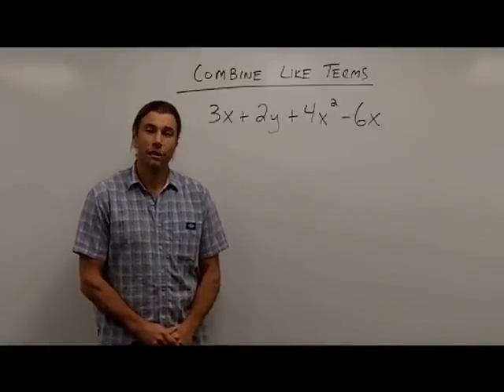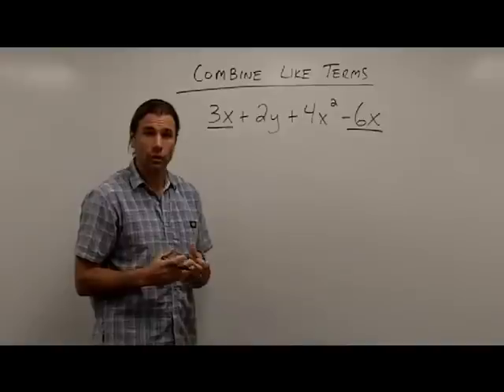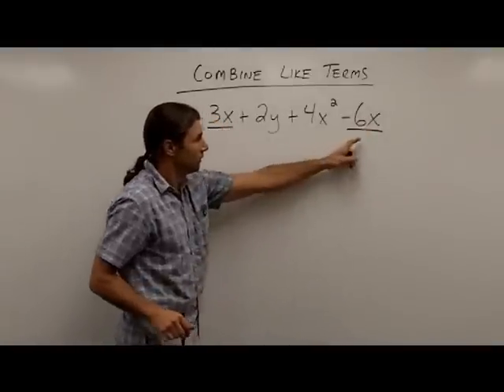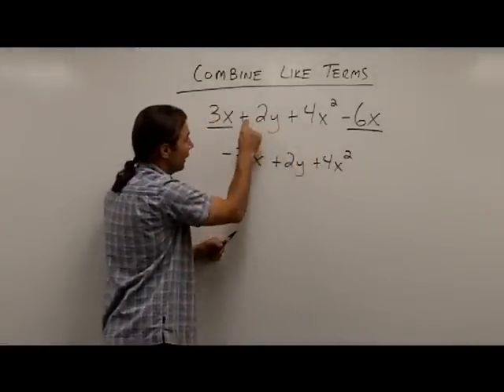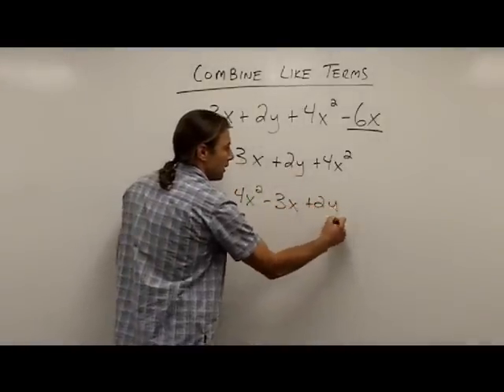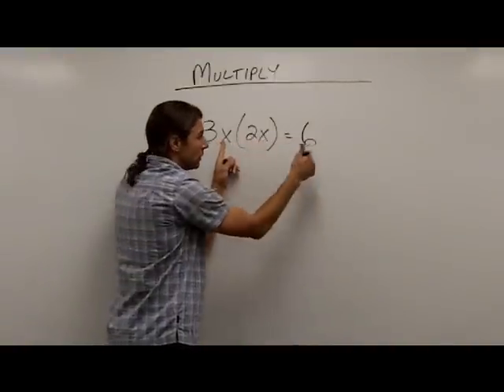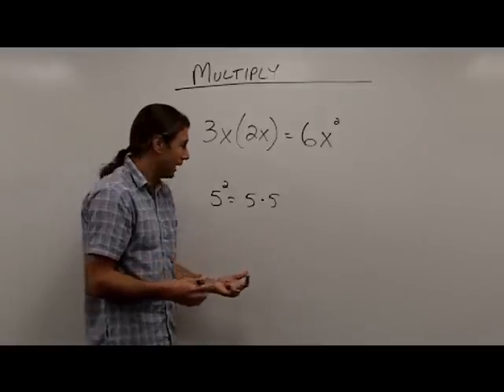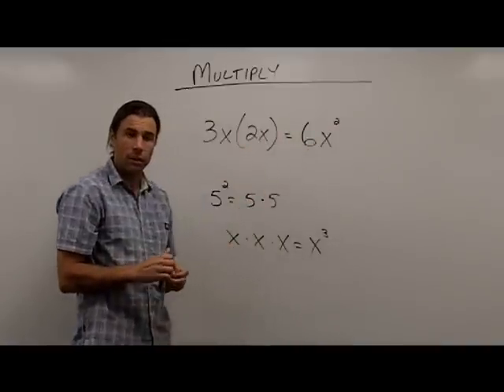Simplifying Algebraic Expressions Part 1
Simplify by combining like terms and multiplication